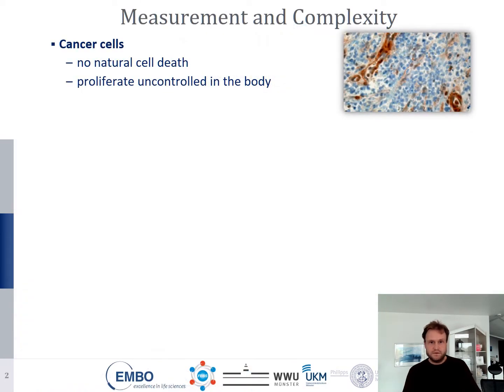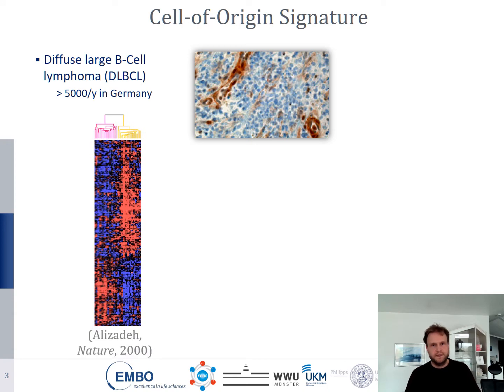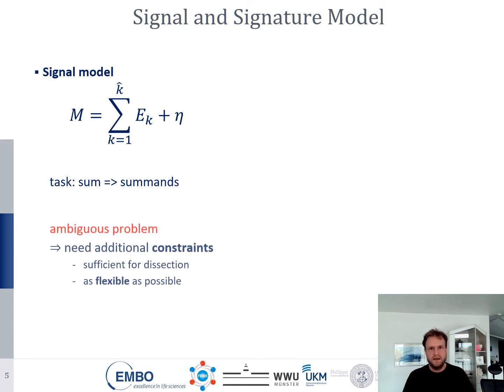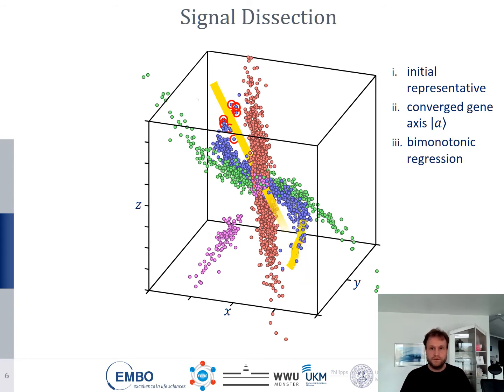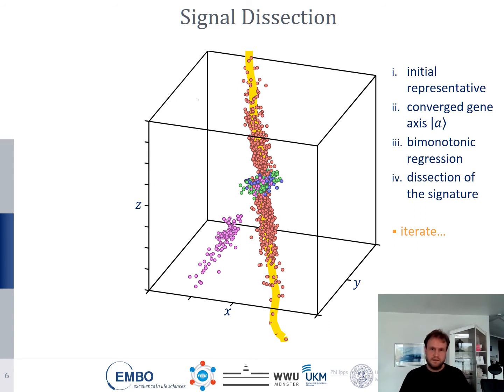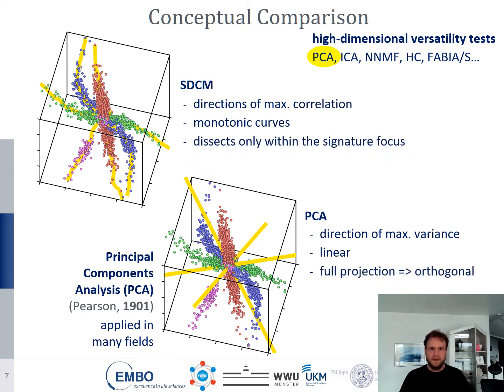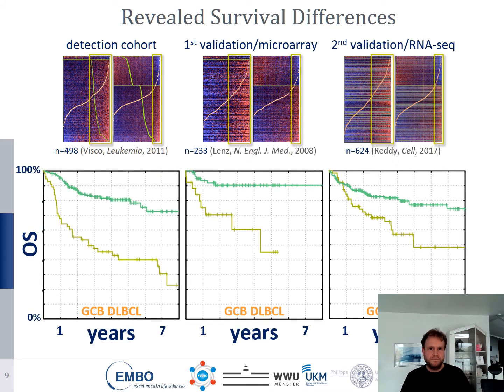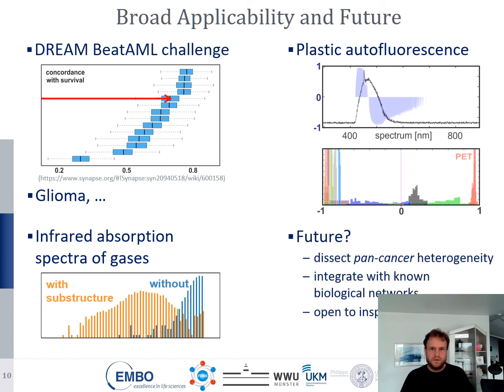SDCM: Revealing nonlinear signatures of interactions in heterogeneous high-dimensional measurements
In this ~10min presentation, I give a high-level overview of what Signal Dissection by Correlation Maximization (SDCM) can offer, illustrate basic concepts of the algorithm, and how some key results for real gene expression data. This presentation was originally held during the EMBO|FEBS meeting on "Cancer Systems Biology: The Promise of Artificial Intelligence" at the Institut Curie in October 2020. (As usual, HD 1080p resolution can be activated via the YouTube settings button, in the control bar at the bottom of this video.) A ~20min mini-lecture with more algorithmic details is also available on this channel.

Abstract

For complex systems like cancer cells, modern high-throughput technologies like RNA-sequencing measure gene expression in high-dimensional detail. However, they observe the net effect of many overlapping simultaneous cellular interactions. In case of tumor samples, additionally many different cell types are measured collectively as an ensemble. To gain insights into disease-specific cellular interactions, first signatures of these interactions need to be discovered and extracted from the data.

Similar to principal components analysis (PCA), our method of signal dissection by correlation maximization (SDCM) is mathematically general and applicable to any dataset given as “dimensions × samples” matrix. In contrast to PCA and other projection-based methods, SDCM is not restricted by linearity or orthogonality assumptions. A bimonotonic consistency model enables signal dissection and is still flexible enough to fit a broad class of nonlinear relations precisely. Systematic comparisons (with PCA, ICA, NNMF, FABIA/S and other biclustering methods from bioinformatics) have shown that SDCM can restore simulated signatures of versatile forms with significantly higher sensitivity and specificity.

For real gene expression data from diffuse large B-cell lymphoma, SDCM has dissected known and unknown molecular heterogeneities into overlapping signatures. Some of them are associated to and have revealed previously unknown strong differences in patient survival. None of the compared methods has discovered likewise specific and predictive survival signatures. Top genes in these signatures provide hints for wet lab experiments to further illuminate the underlying molecular interactions in these tumor cells.